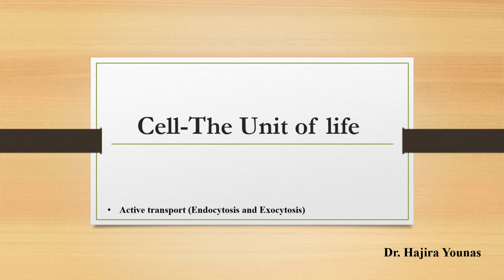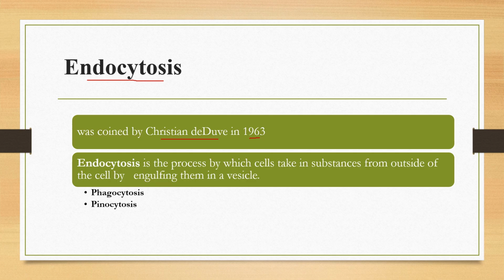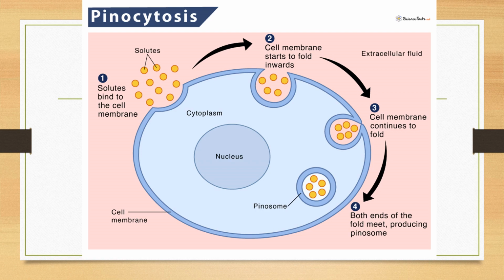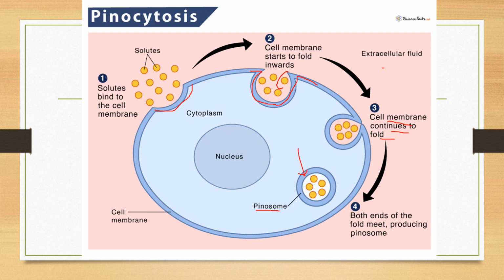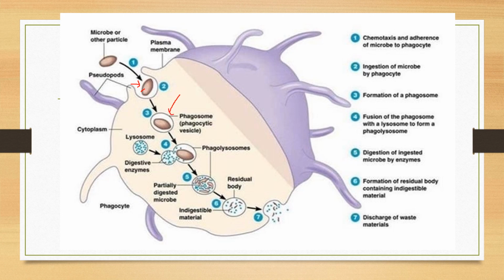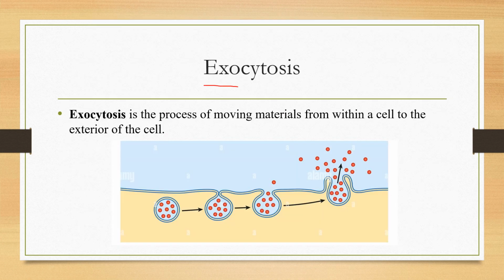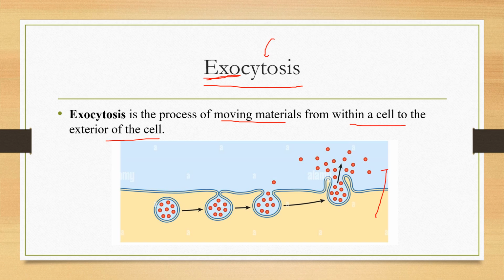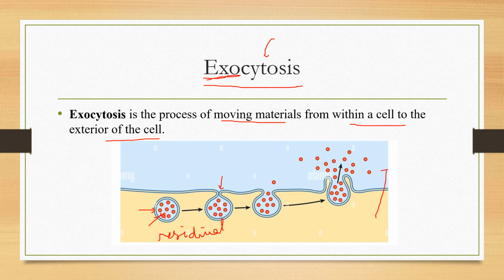Lecture 7 (Endocytosis and Exocytosis)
Plasma membrane modification # Endocytosis # Exocytosis